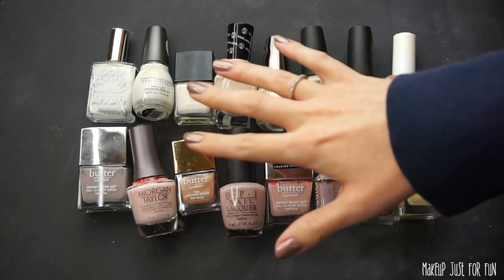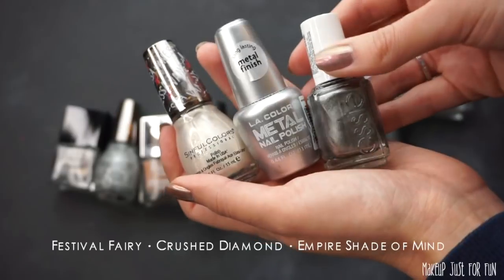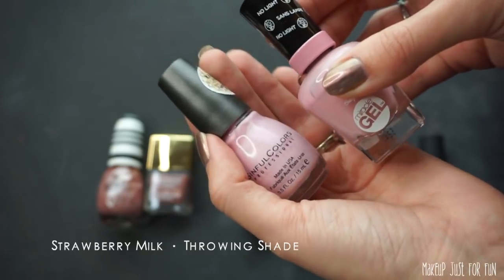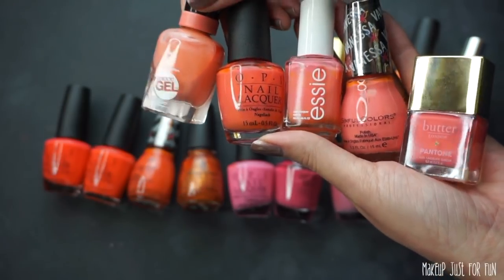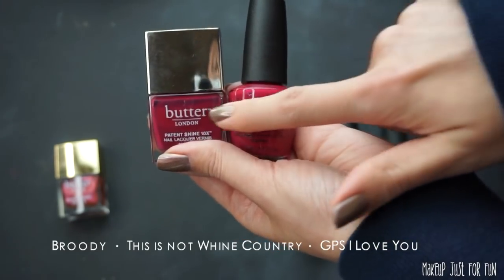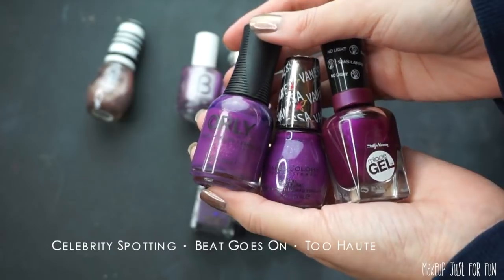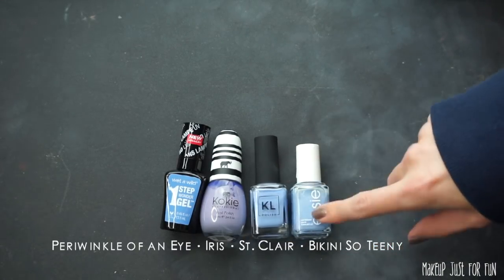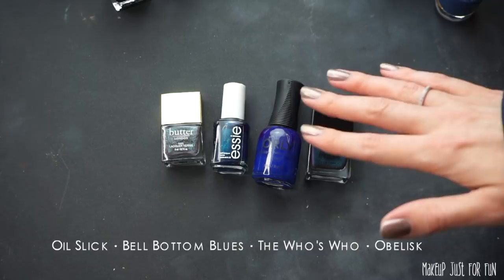HUGE Nail Polish Declutter! | Getting Rid of Half(-ish) of My Nail Polish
It's that time again... Time to clean out my beauty room and get rid of stuff I am not using! Its a new year, new work space, new outlook on my makeup collection. Decluttering isn't always easy but it always feels great.

What happens to the stuff after the declutter?
Generally all new, unopened items are donated to a battered women's outreach program however sometimes unused products may be added to giveaways so follow me on social media if you're interested. Lightly used, sanitized items are passed on to my family and friends. Anything that is expired, defective, etc is tossed in the trash.

If you want to donate your decluttered items, check out this website to see how

CP Velvet Blur Lux lipstick in Hey Mr. DJ

Here are some links to a few of my faves!

Greenscreens credit:
Greenscreens by JanTube Editing